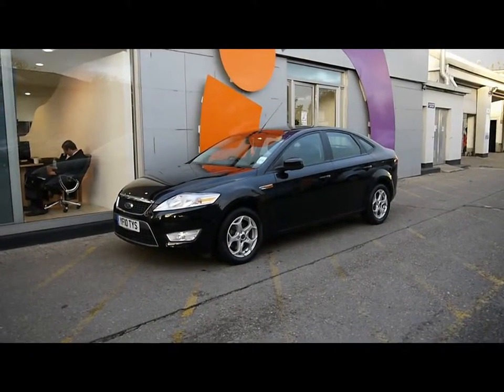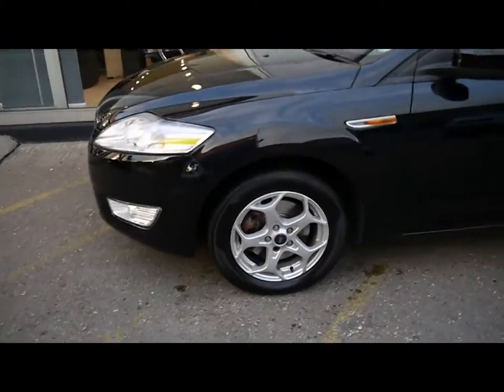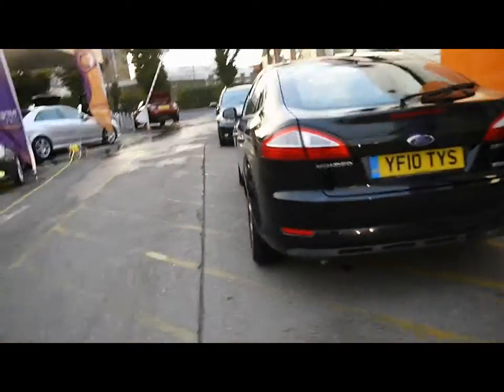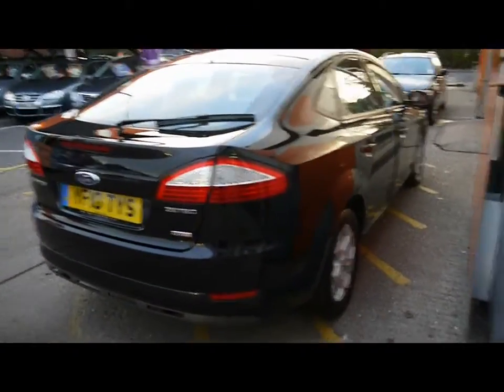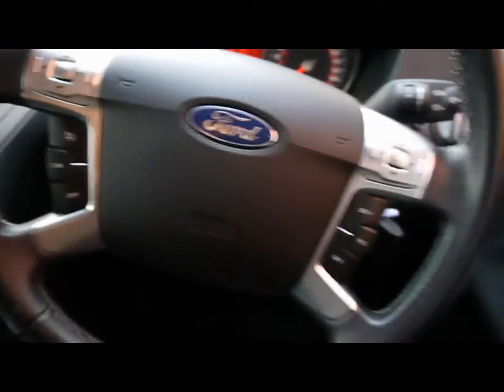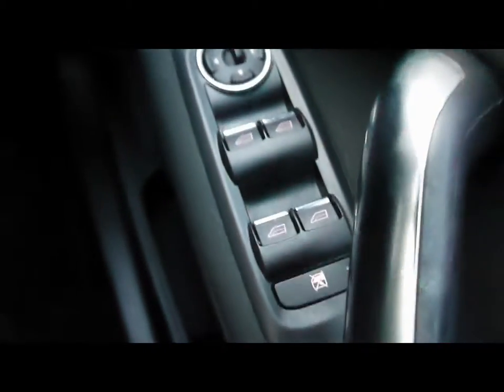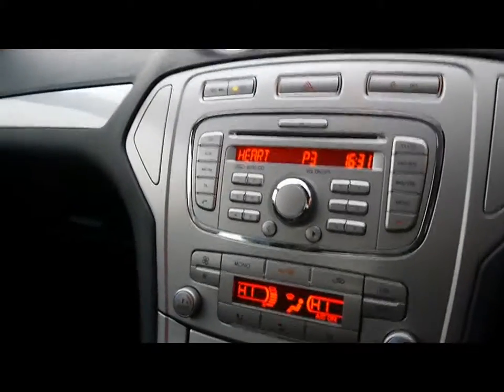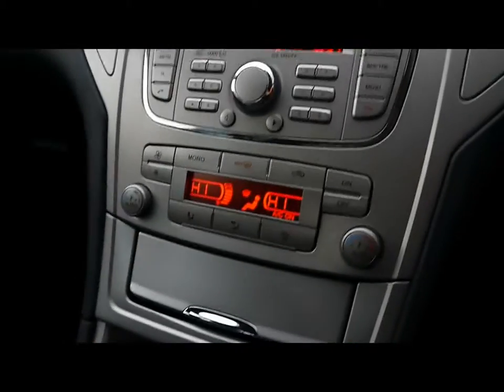2010 Ford Mondeo Zetec 1 8l For Sale In Hampshire